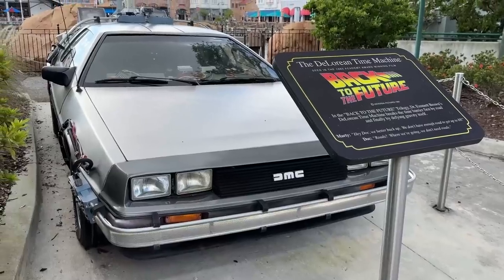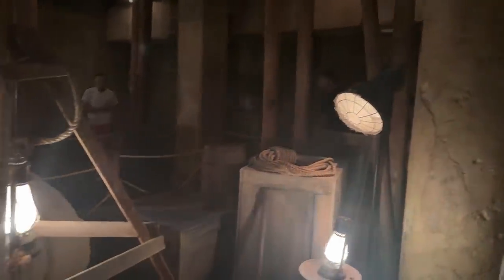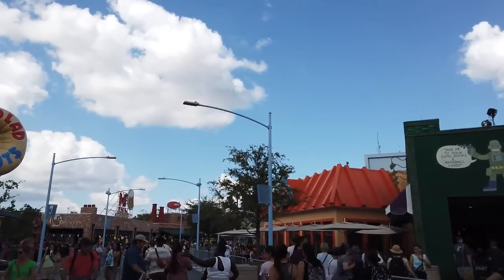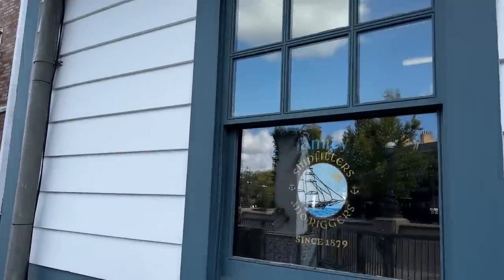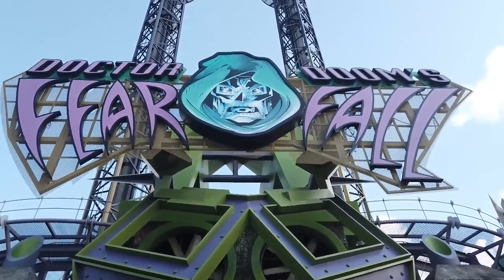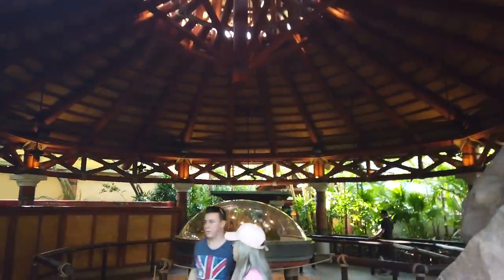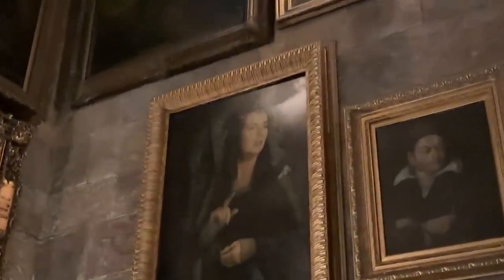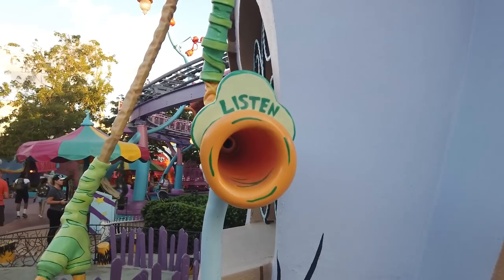The BEST KEPT SECRETS At Universal Studios | Jurassic Park, Harry Potter, & MORE | Universal Orlando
Universal Orlando is keeping quite a few secrets. They've got authentic movie props from popular films such as Jaws, Jurassic Park, and Back to the Future. They've got secret signatures in the Marvel comics. And they've got...a piece of the BERLIN WALL?! Molly is headed to Universal to spill over 30 of the best kept secrets in both Universal Studios Florida and Islands of Adventure!